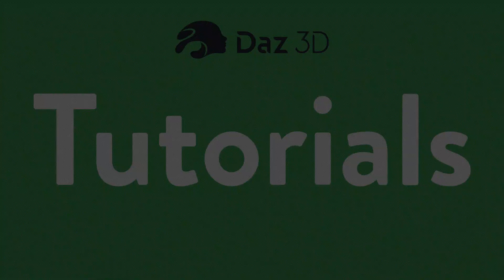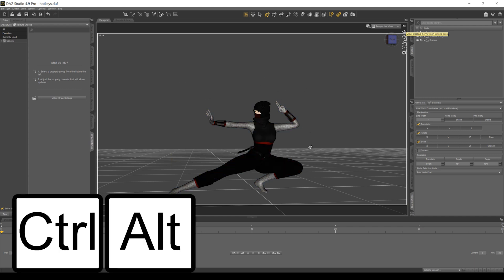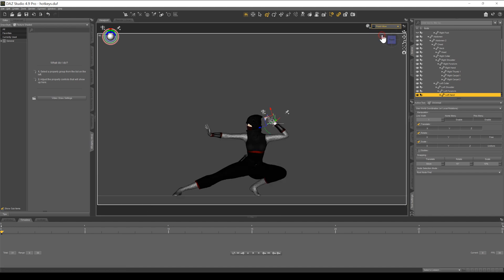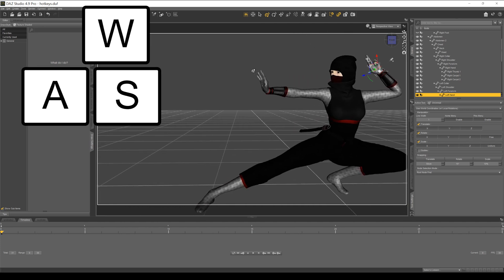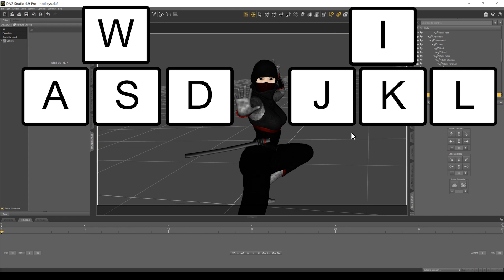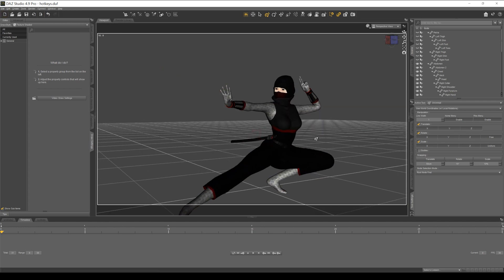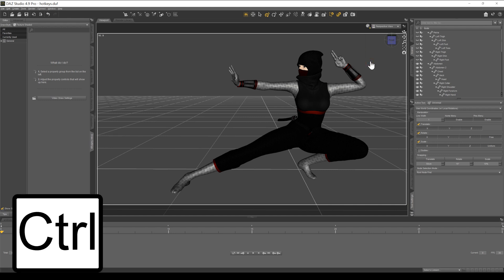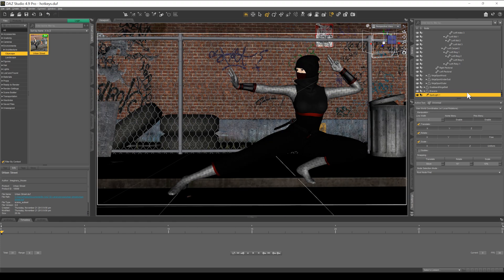Daz 3D Tutorial: Hotkeys and Time-Saving Tips and Tricks in Daz Studio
Save time in Daz Studio with Hotkeys, which allow you to make your art quicker.  Learn how to pose and adjust your artwork as fast as a professional 3D artist!